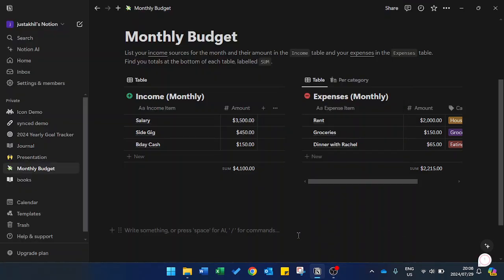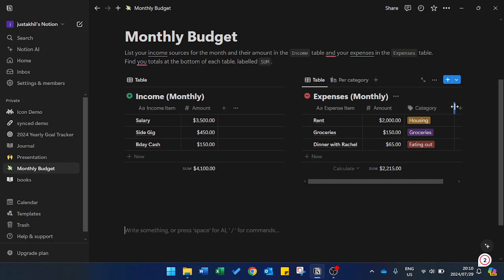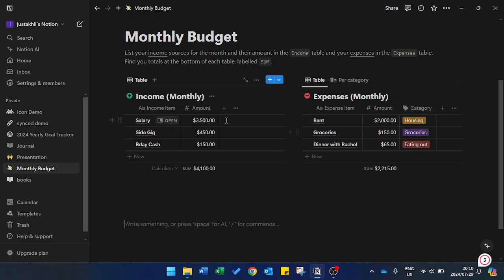How to resize tables faster in Notion